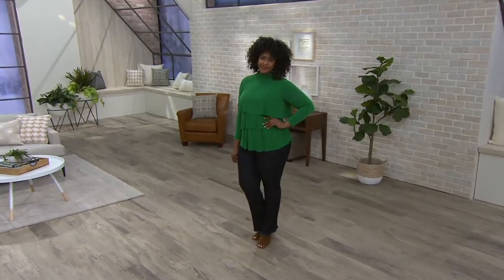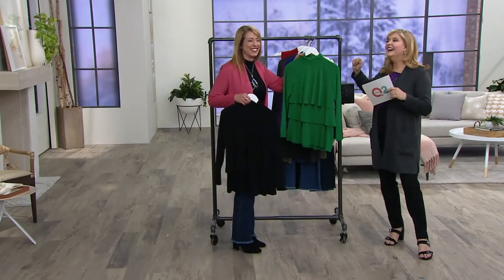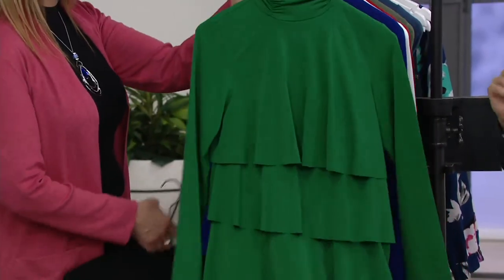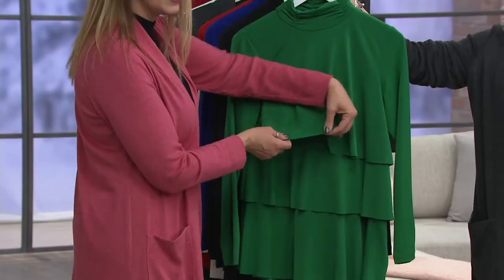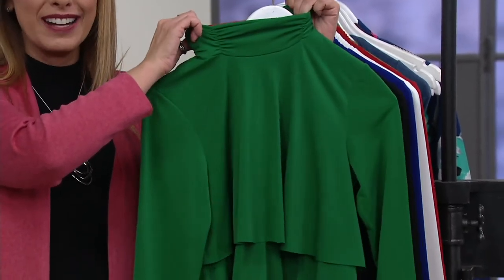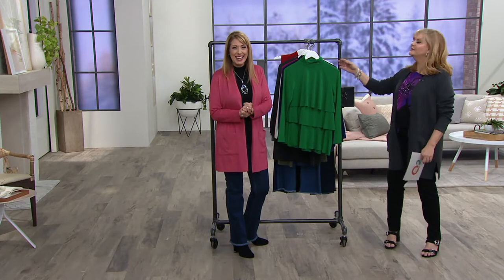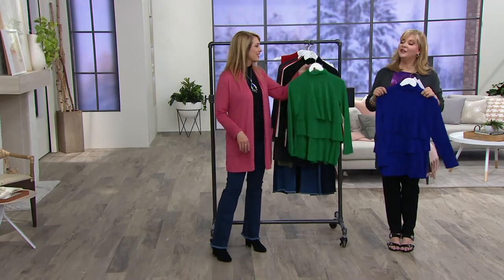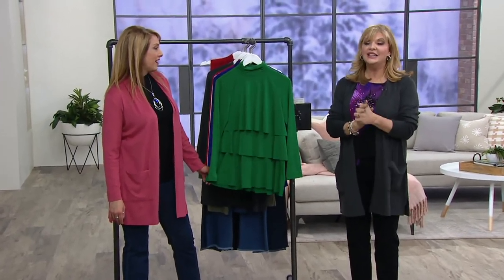Every Day by Susan Graver Liquid Knit Mock Neck Tiered Top on QVC